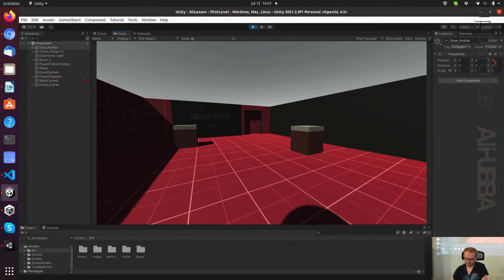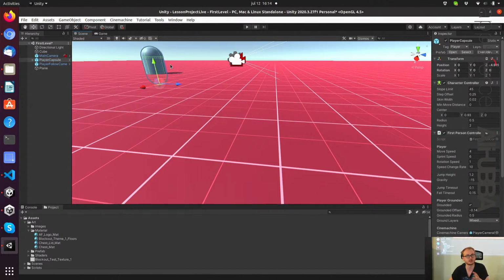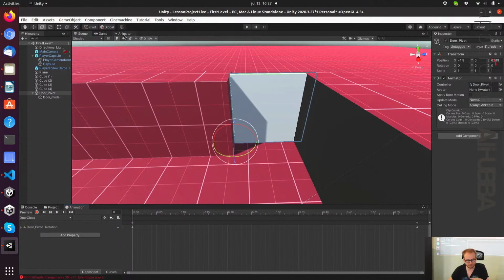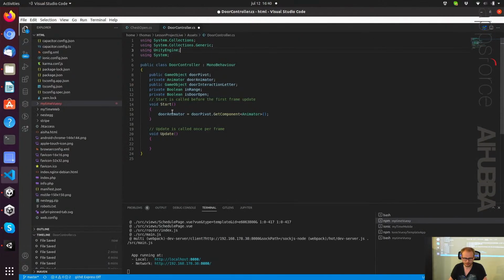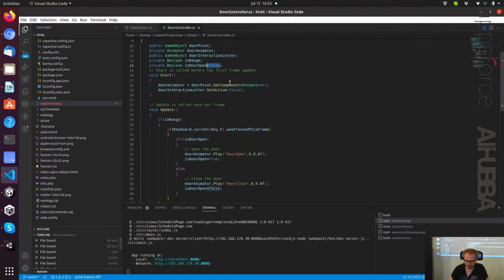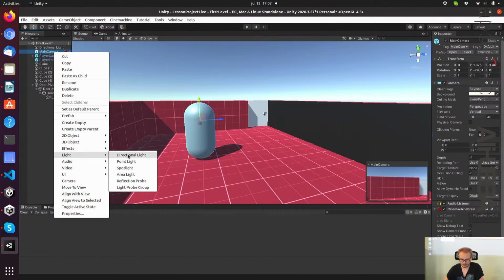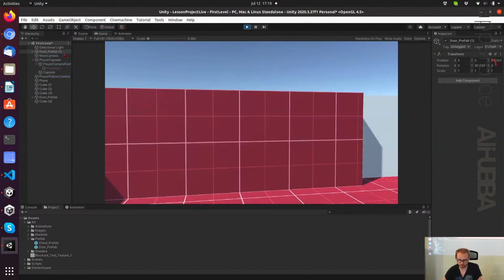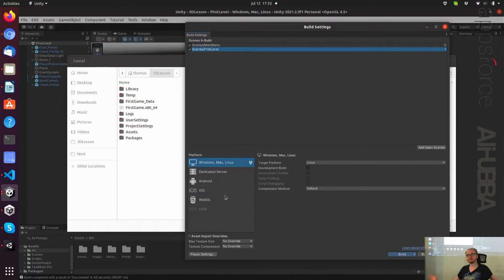Become Programer: Unity 2.1